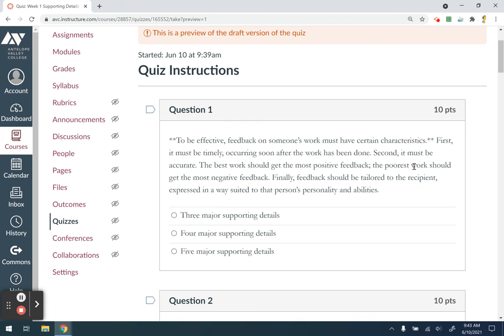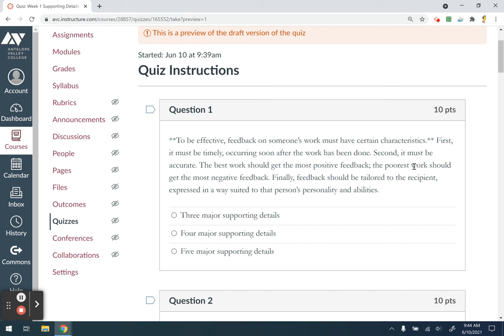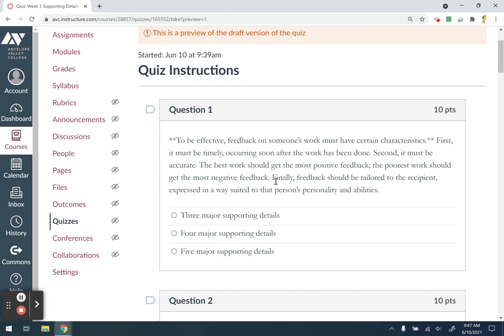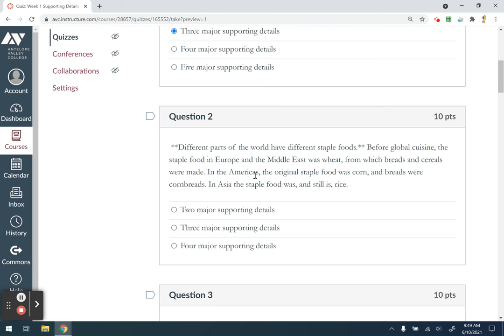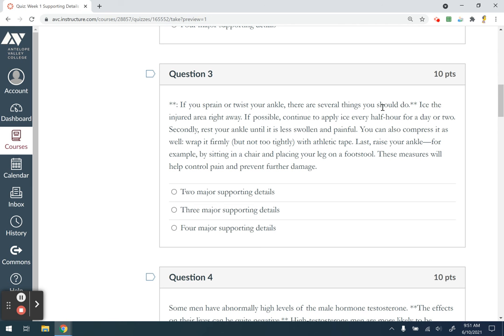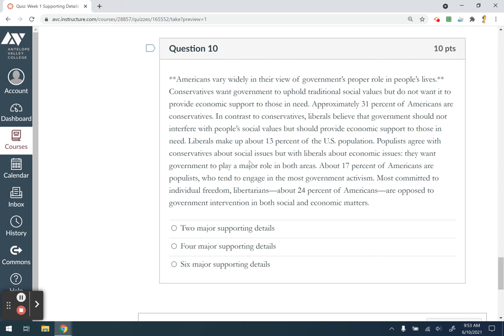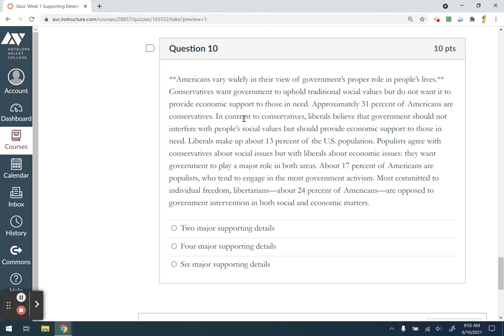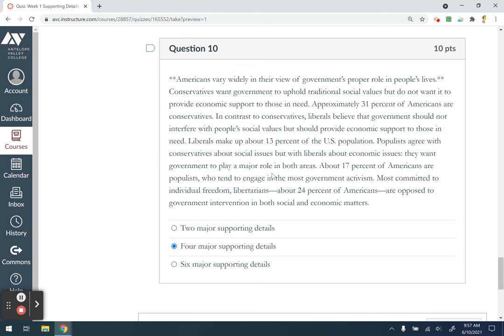Tutorial Practice Review "Supporting Detail 3.1"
Reading, English, Education